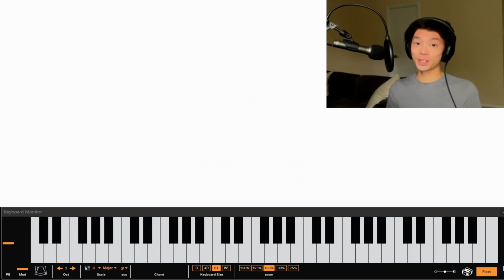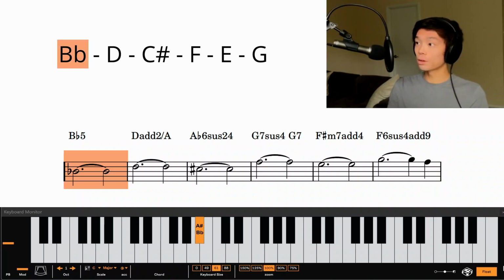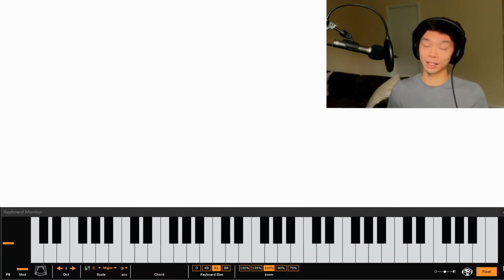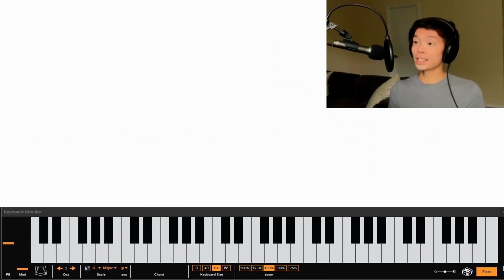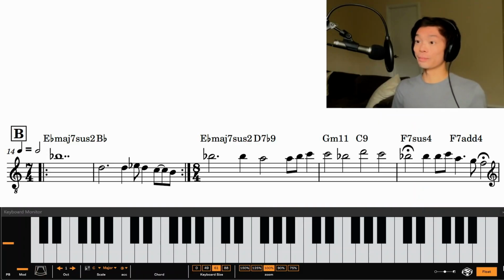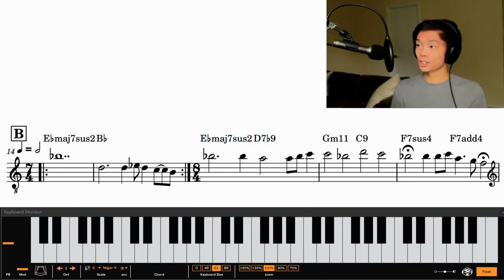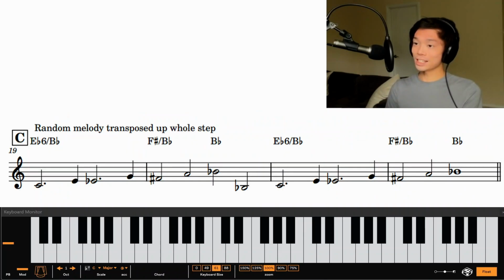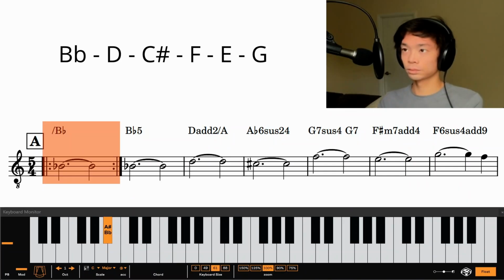This Random Melody Took Me on an Emotional Journey — Here's What Happened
Some random melodies come easy. This one fought me every step of the way — and somehow became an incredibly emotionally powerful piece!

Watch me explain my musical decisions and how the composition works with details about jazz chord progressions, melody, motifs, and more.